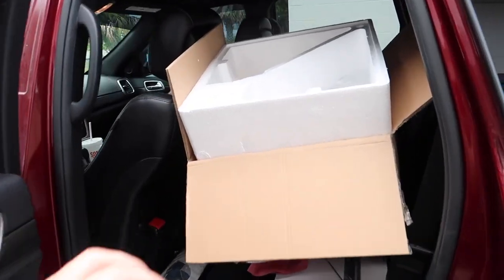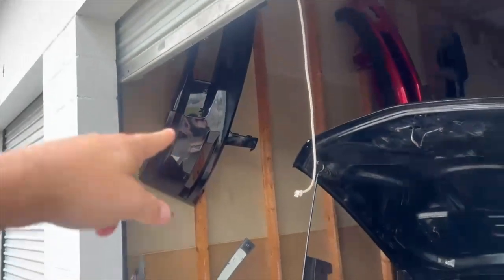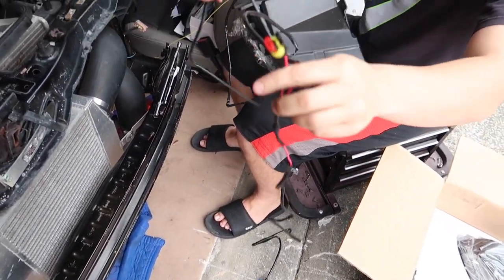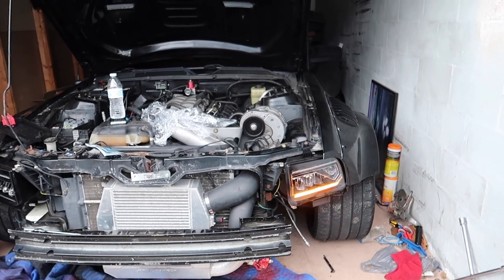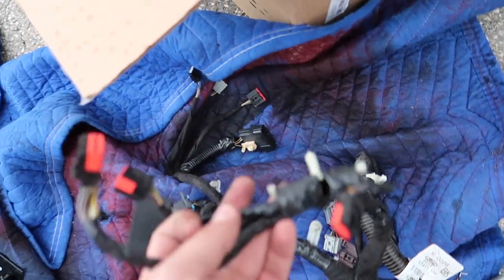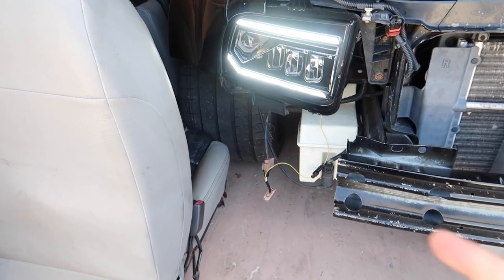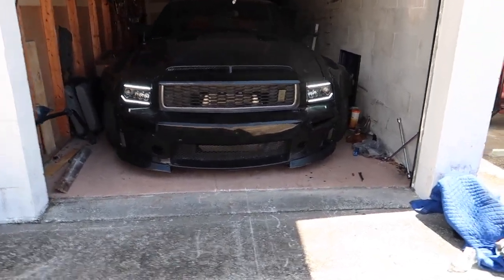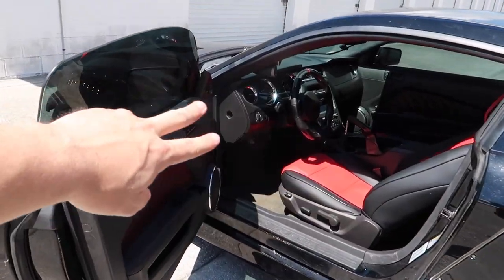MEANEST LOOKING Headlights for 05-09 Mustangs! *Transformed!!* (VLAND)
The new headlights are game changer!